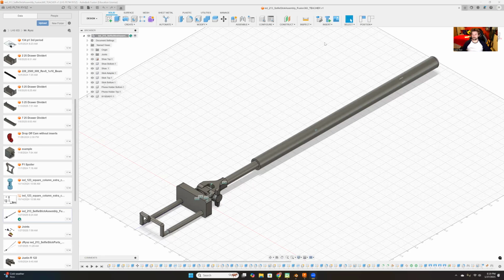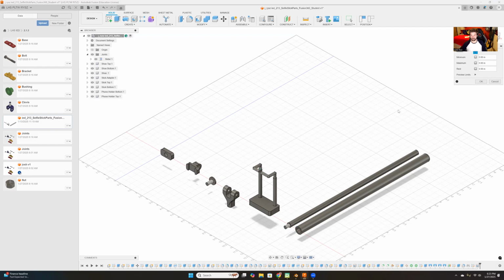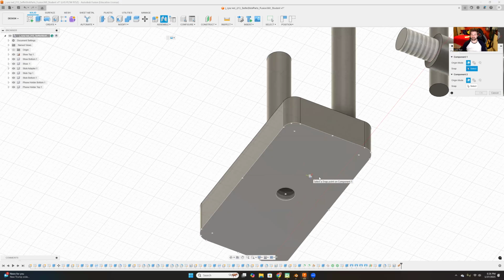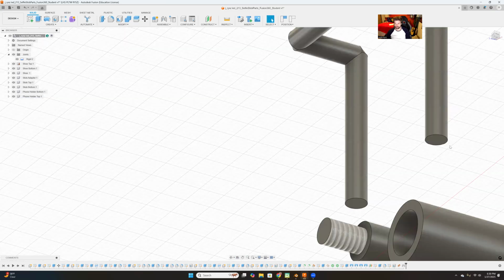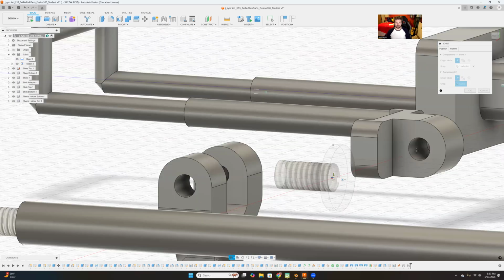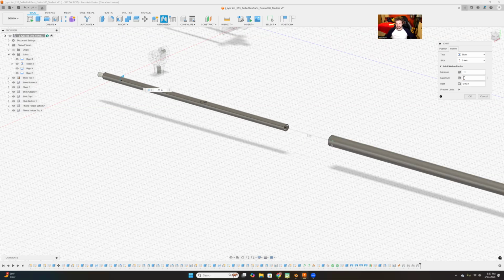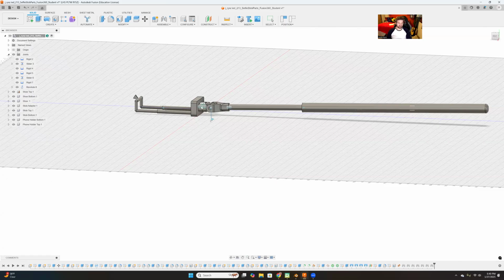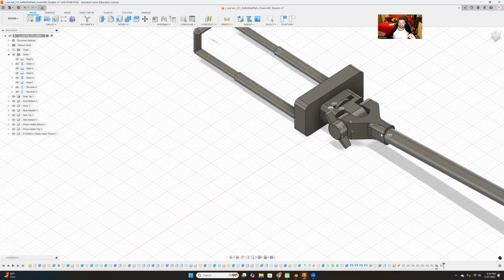IED 213 Selfie Stick Video Help